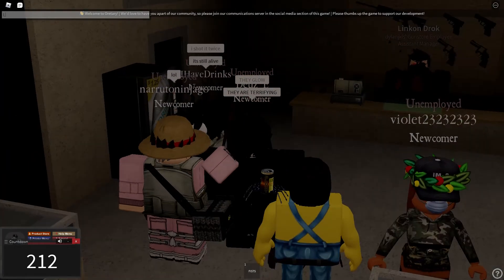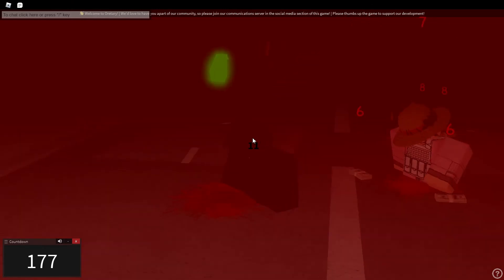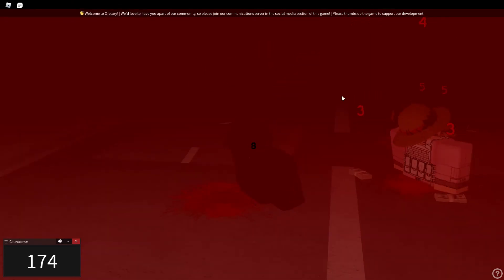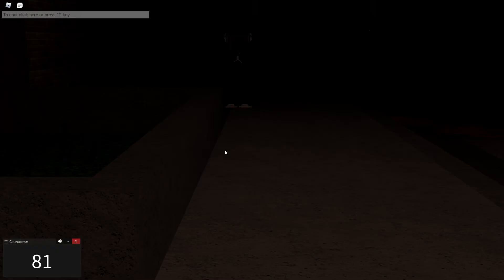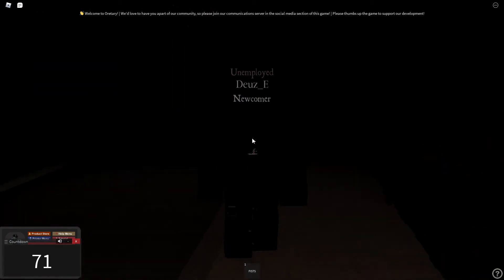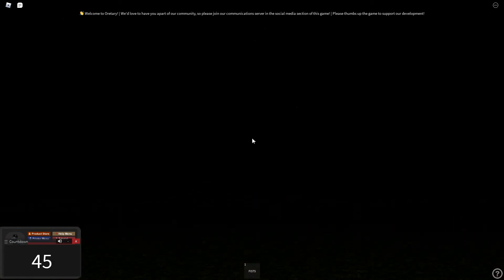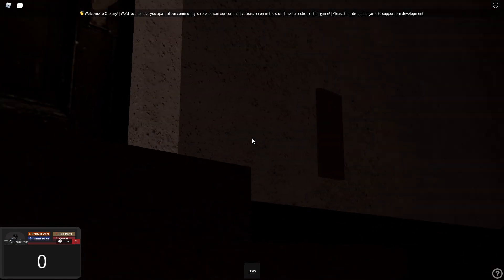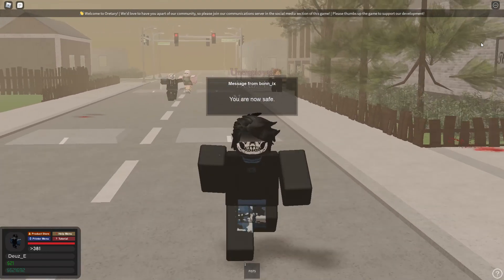Printing op gone wrong Oretary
Afterwards there was a :n saying Oretary police has taken care of the monsters, what a joke that is.